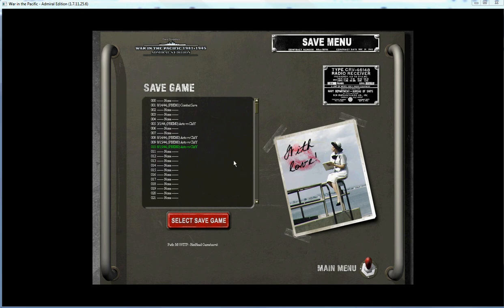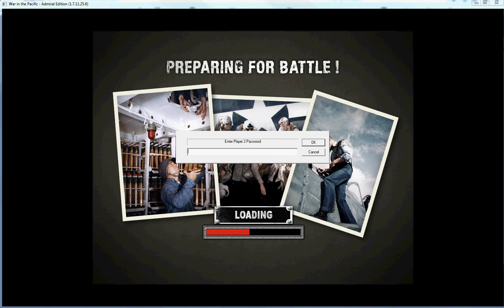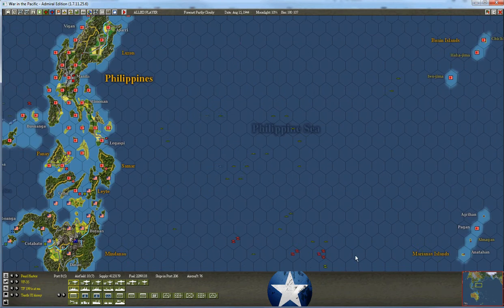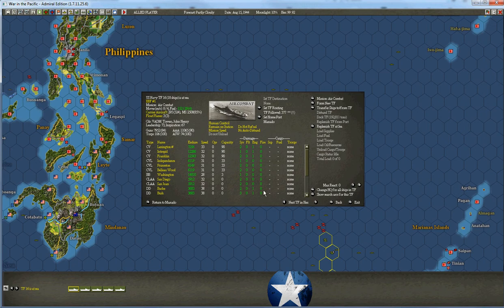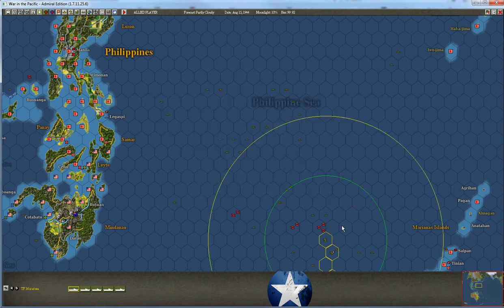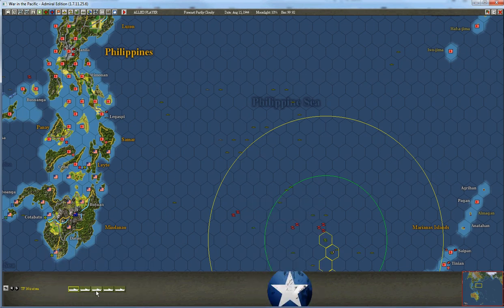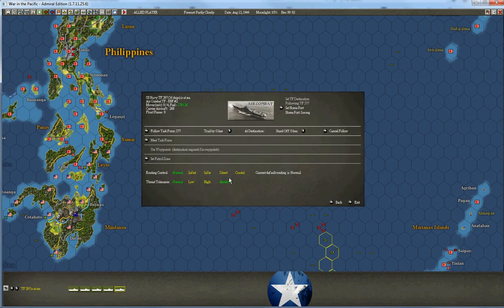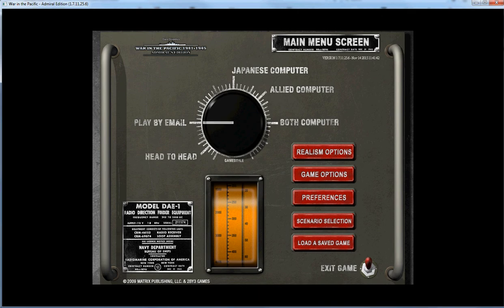Carrier TF settings